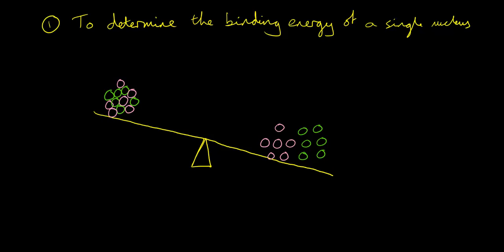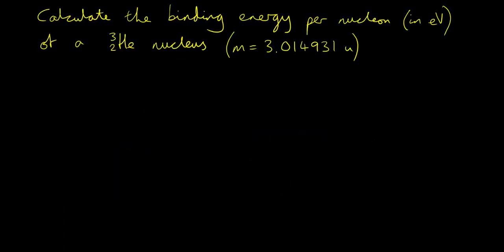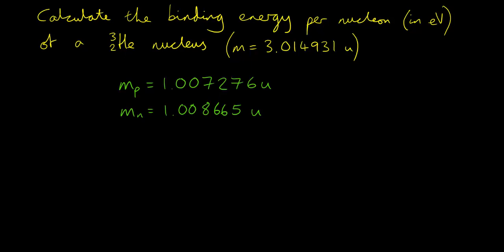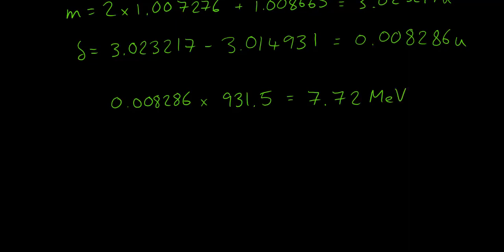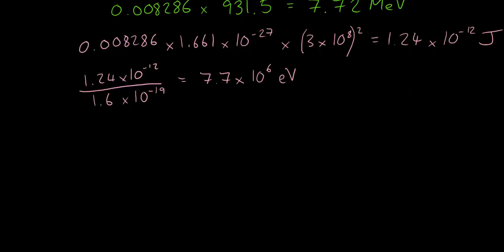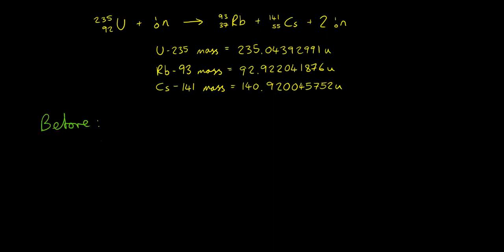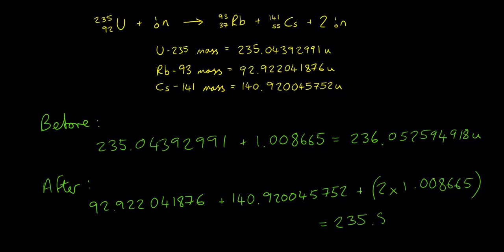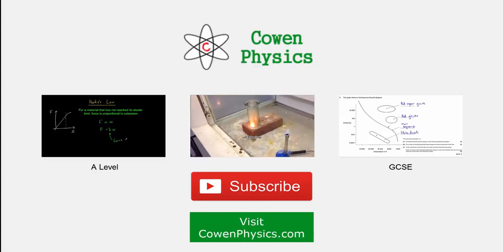Mass Defect and Binding Energy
An explanation of how to use mass defect to determine the binding energy of a nucleus, or the energy released from nuclear decay, fission and fusion.